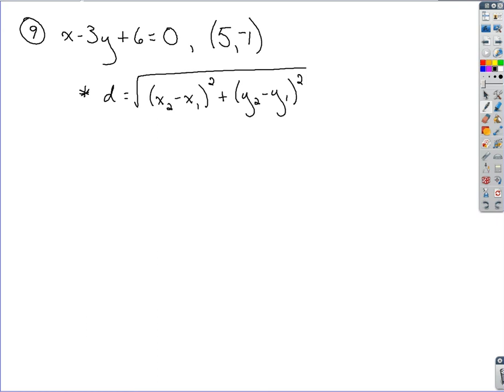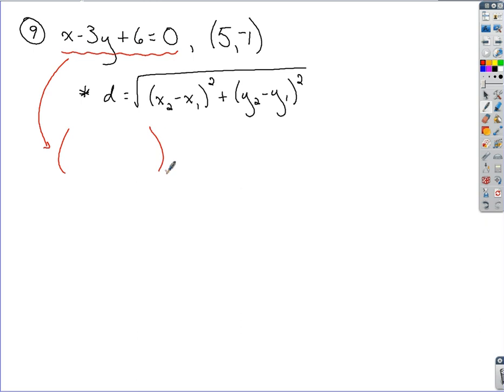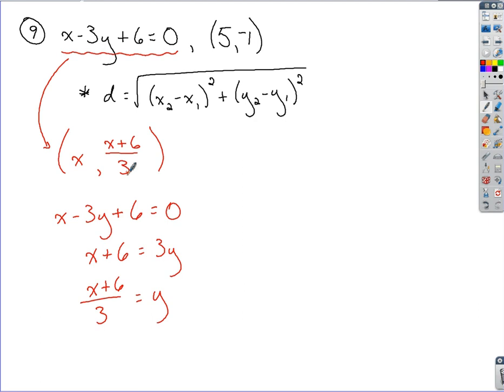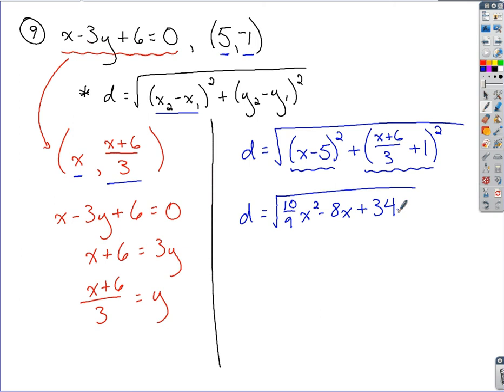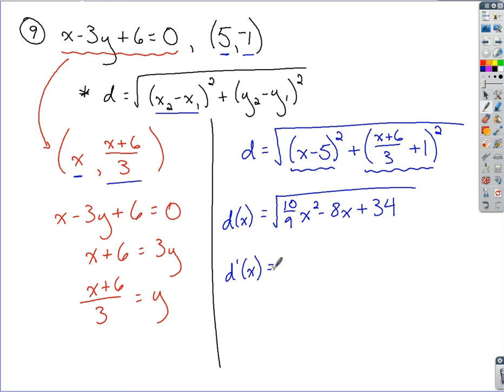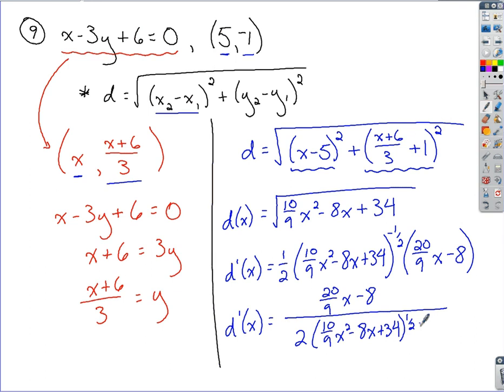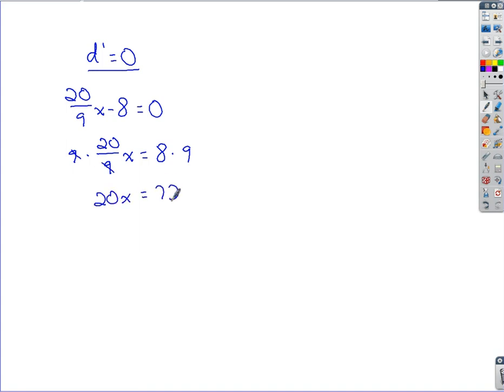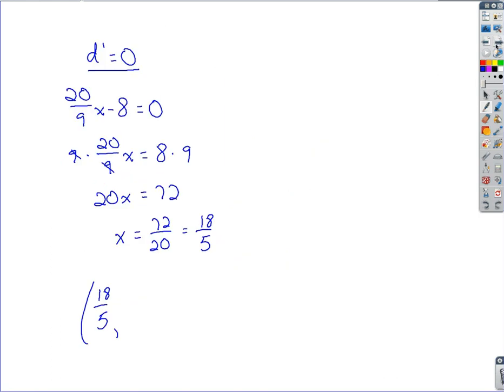Calculus - Applications of the First Derivative (Max/Min)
This video shows an example of how to use first derivatives to determine a point on a given line is the shortest distance from a given point.